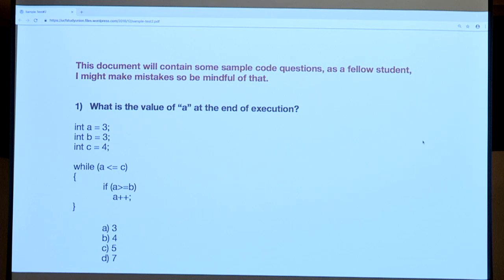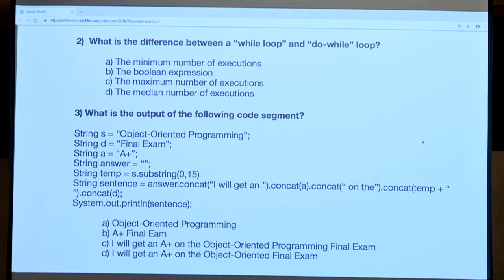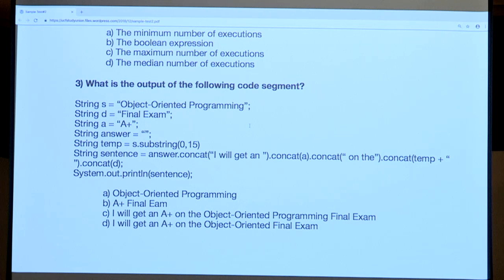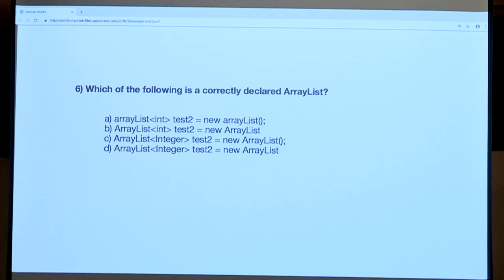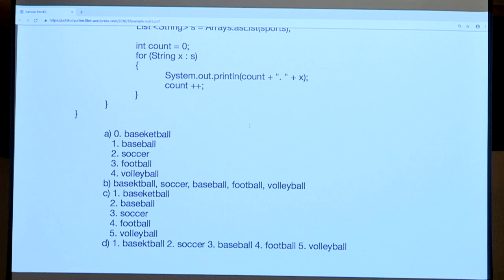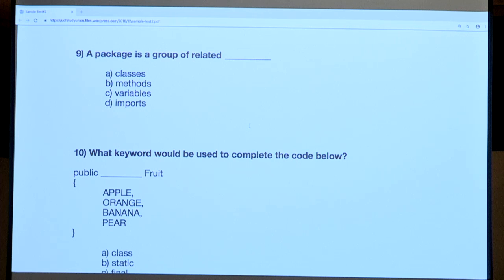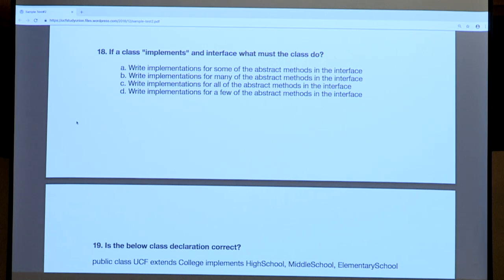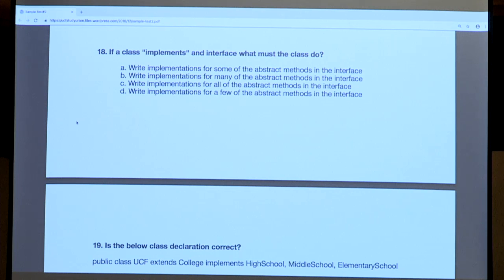Object Oriented Programming with Blake R.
Tell us how we did! Give us your feedback with this quick survey.